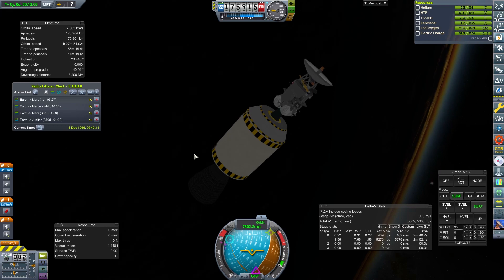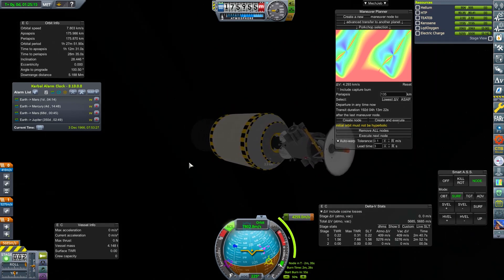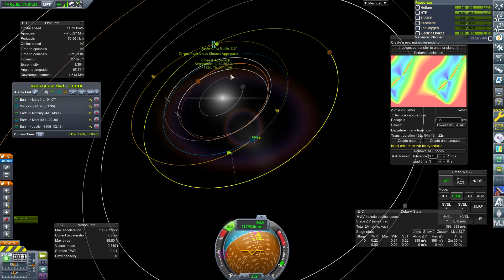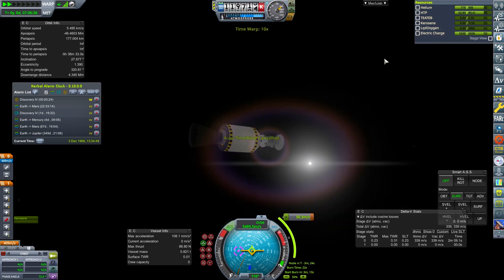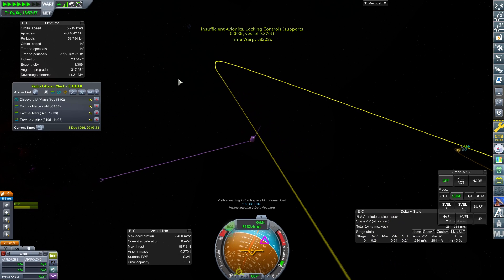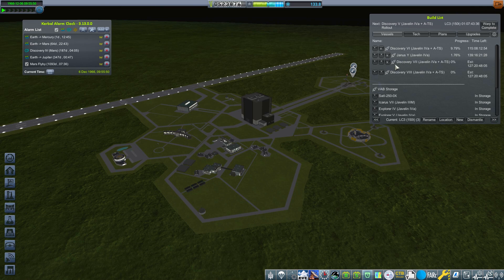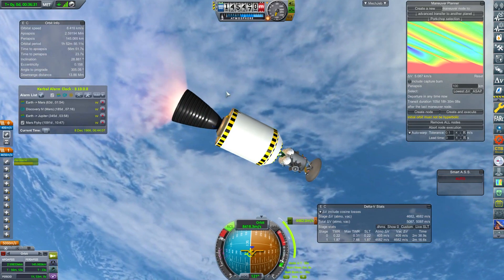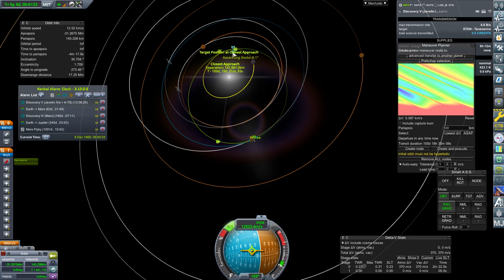A Very Basic Space Program | Episode 50 | KSP RSS/RO/RP-1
Welcome, one and all, to Kerbal Space Program and RP1 / RO / RSS   This will be a Realism Overhaul / Realistic Progression play through in career mode, no reverting, no respawning, I will be using a mix of US, USSR, and any other tech i can get my hands on, while I show you step by step from the basics onwards, just how you can get into space... and beyond, so lets get on with our Very Basic Space Program in  Kerbal Space Program 1.10 with Making History and Breaking Ground DLC, using the most up to date releases including RP-1 v1.10.5, RO v14.3.0 and all their associated mods...

If you would like to play along, check out the installation guide